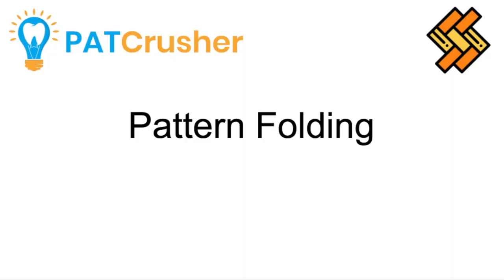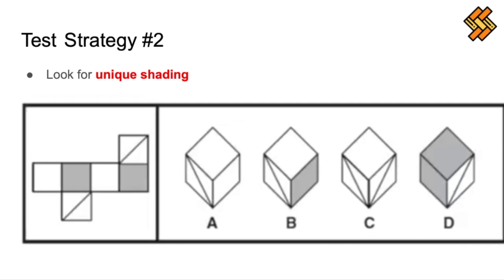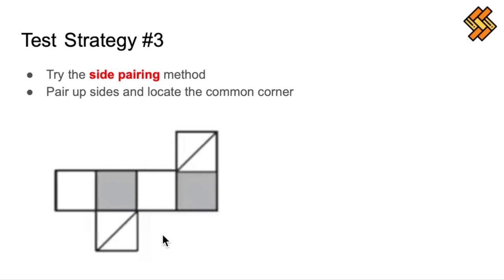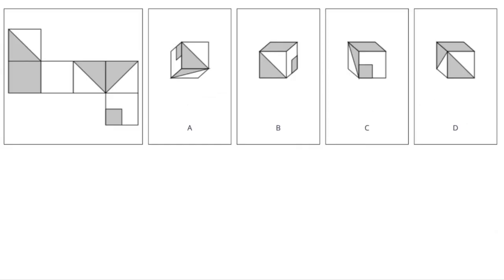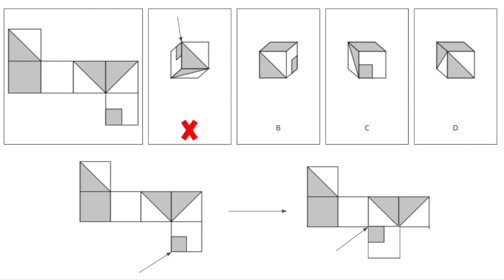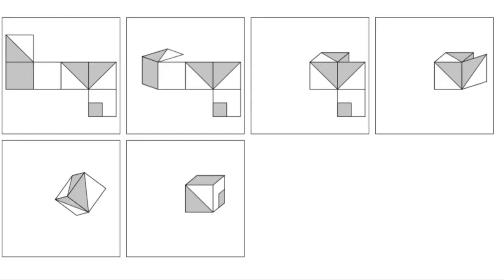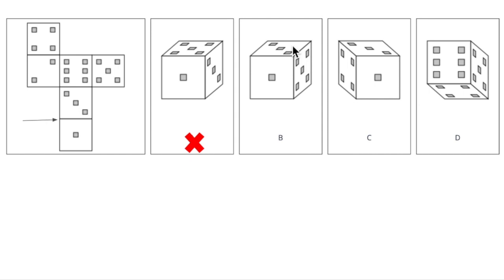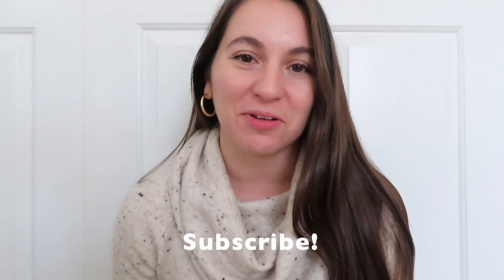PAT SERIES: PATTERN FOLDING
Hi everyone!

This is my fourth video in my PAT Series I am doing with PAT Crusher! Over the next few weeks I will give you guys tips and tricks for the PAT section of the DAT. This video is on the Pattern Folding section of the PAT! For more practice log on to Pat Crusher. I hope you guys enjoy this video and find it helpful!

xx

eleni